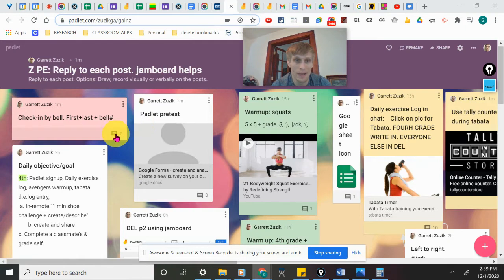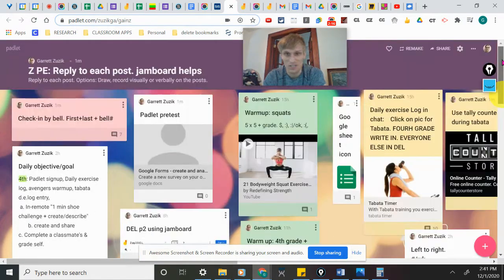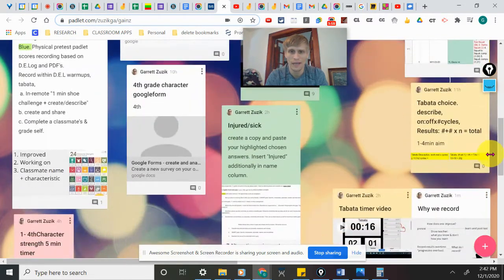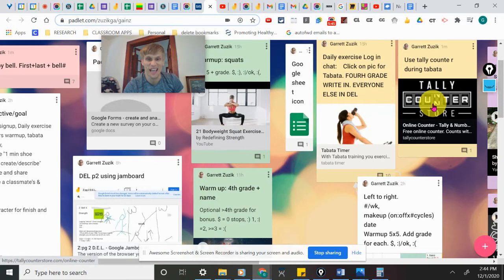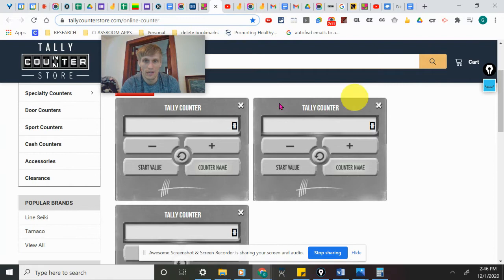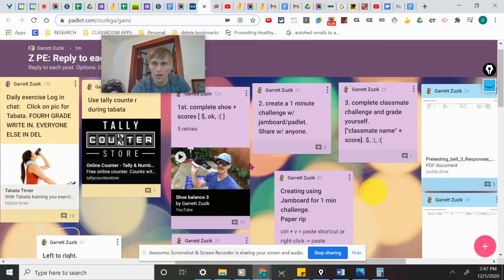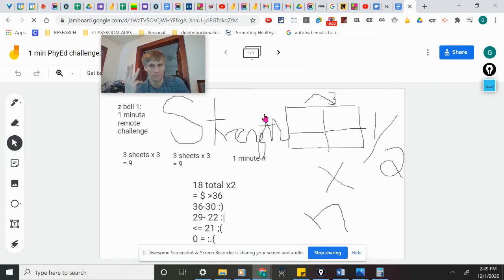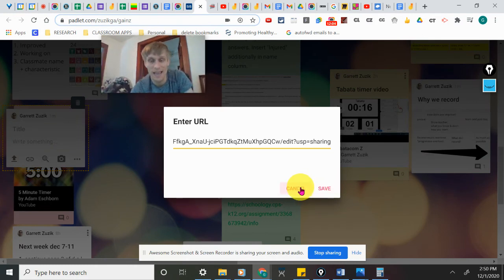padlet PE w Z